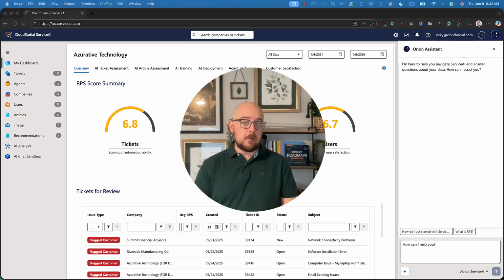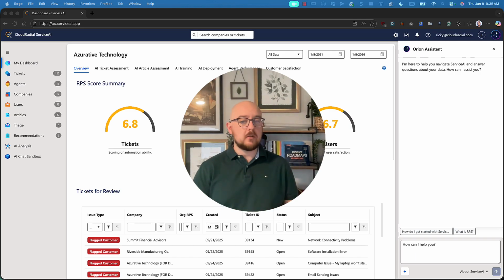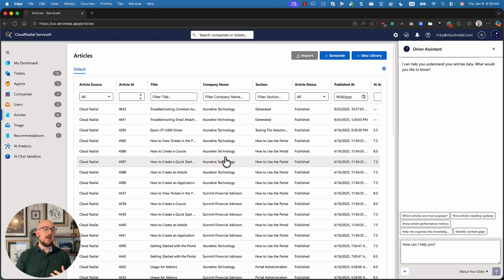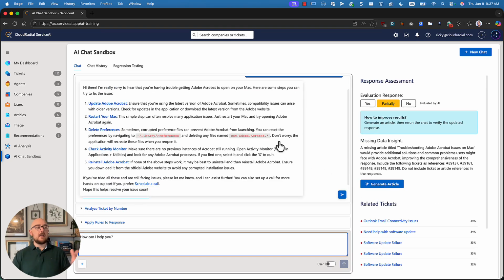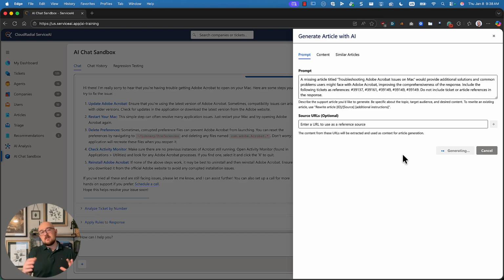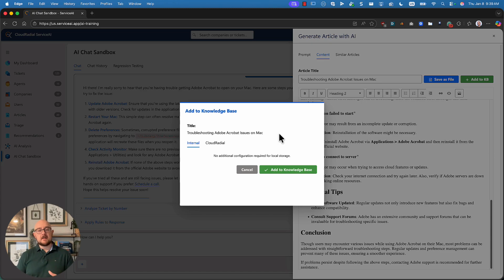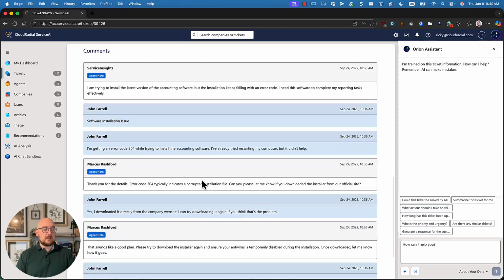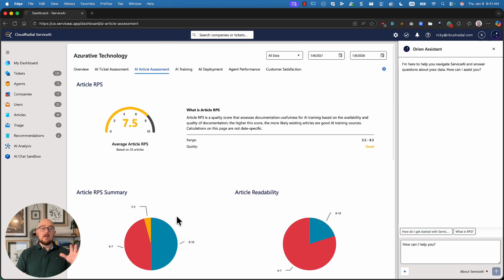AI Documentation in ServiceAI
ServiceAI: AI-Assisted Documentation for MSPs | Build a Knowledge Base That Actually Works

Your knowledge base is the single biggest lever for improving AI output quality—but most MSPs have documentation scattered across multiple systems, outdated, and impossible for techs to find when they need it. ServiceAI fixes that.

In this video, we cover:
→ Why documentation is critical for AI response quality
→ Importing articles from IT Glue, Hudu, and CloudRadial UCP
→ Company-specific article associations (so the right docs surface for the right clients)
→ Grammar and readability scoring for existing articles
→ Overlap detection to prune duplicate documentation
→ Generating new articles in seconds using AI
→ Creating articles directly from the Chat Sandbox when gaps are identified
→ Turning ticket resolutions into reusable KB articles
→ Adding articles to your documentation system or the ServiceAI internal brain
→ Article Assessment for a holistic view of KB health

Write it once, and ServiceAI serves it up every time that issue hits your service desk.